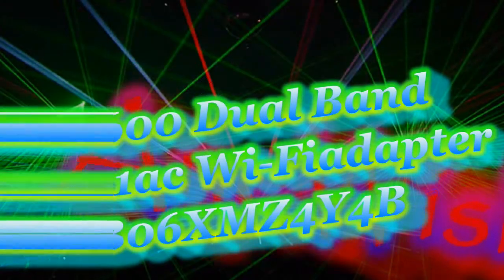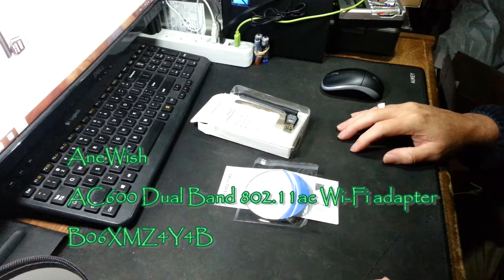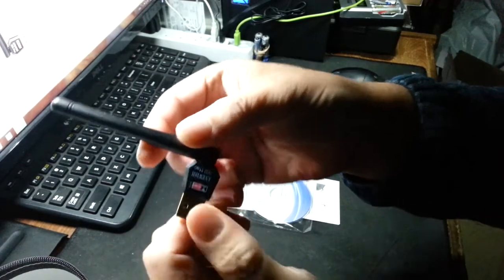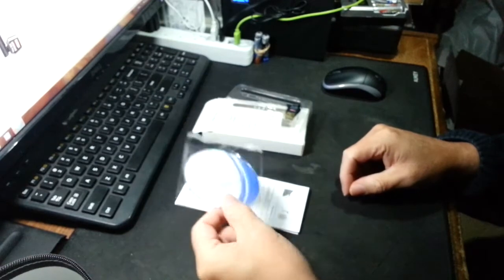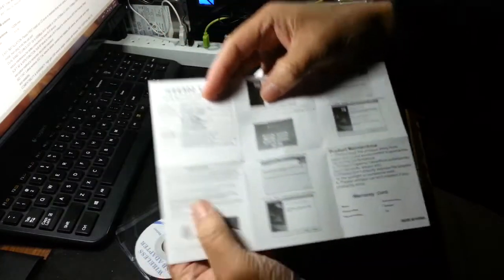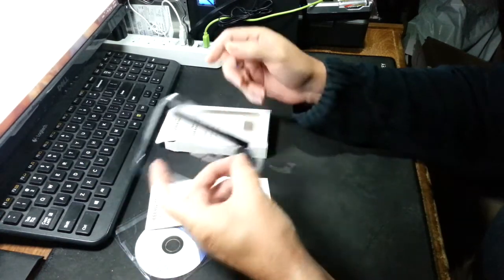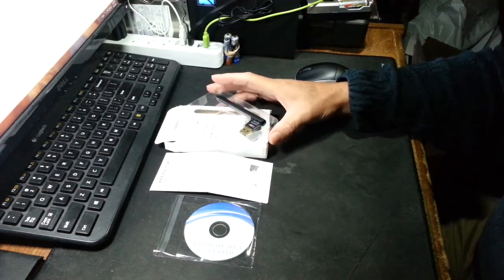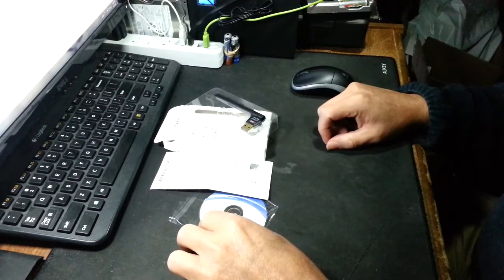AneWish AC600 Dual Band 802.11ac WiFi adapter dongle with antennae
AneWish AC600 Dual Band 802.11ac adapter w antennae

Dual band 802.11ac dongle with antenae. Enjoy the convenience of a high speed wifi connection with the 802.11ac adapter. Simple to install, just run the disk and plug it into USB on que. download latest driver. You will need to look at your installed program list and uninstall any previous wifi driver stack left over from a previous device.

Set up a hotspot for your phone devices, or link directly to move your files or stream media. Just a very convenient add on for your system accessories.  Get greater range, better connectivity with the increased gain from the antennae, make directional adjustments by pointing the antennae.  This is pretty cool.  My LG G3 is 802.11ac compatible.  Setting up a closed network private service when walking the dog I can stream the evenings news local webcast, catch up on subscribed youtube channels, access media files stored on the house desktop. When the weather is nice it is pleasent to set in the park and work on various compositions with auto save back to the desktop HDD.  In my case, The local grocery is little far away. If I point the antennae, from the front of the store I can still connect for access to price searches to see if I am wasting money on over priced items the next store has listed in the database.  It is surprising how much you can save price shopping and coupon searching that way.  In a year a GT1060 would be an easy upgrade to the desktop.
     MDL#: ANW-AC600
     ASIN: B06XMZ4Y4B